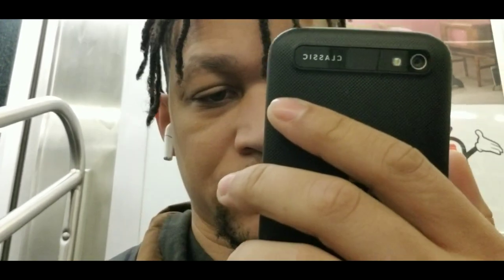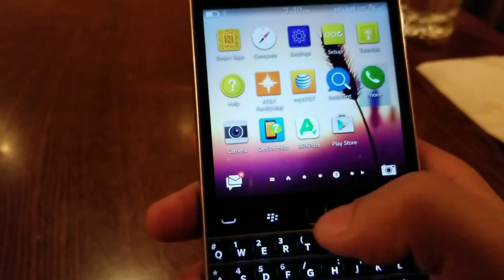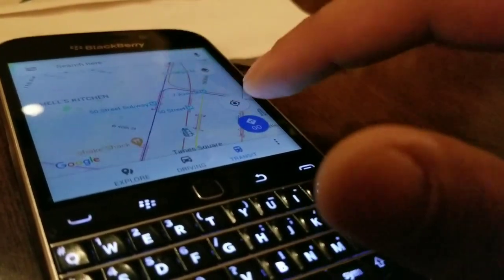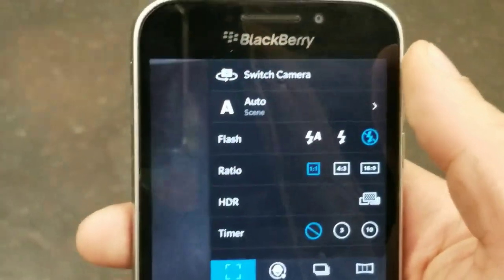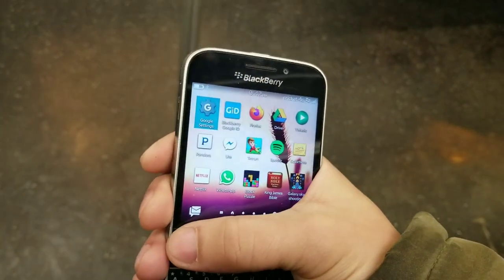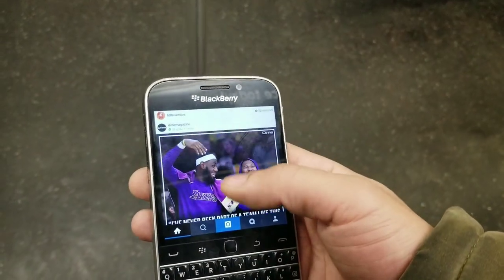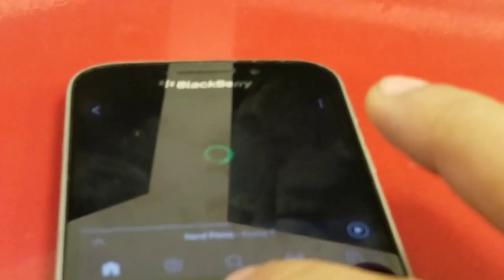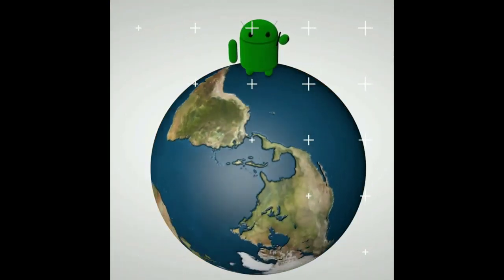BlackBerry Q20 Classic in real world review in 2020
BlackBerry Classic AT&T Black SQC100-4

where to buy
16GB Internal Storage |Expandable Upto 128 GB | 2GB RAM
    8 MP Auto Focus Camera |1080p HD video recording at 30fps|2 Megapixel Front-Facing Camera
    BlackBerry 10.3.1 OS (upgradable), Dual-Core 1.5 GHz Krait Processor, Chipset: Qualcomm MSM896 Snapdragon
    Classic Physical QWERTY keyboard, Optical trackpad and 3.5-inch Touchscreen